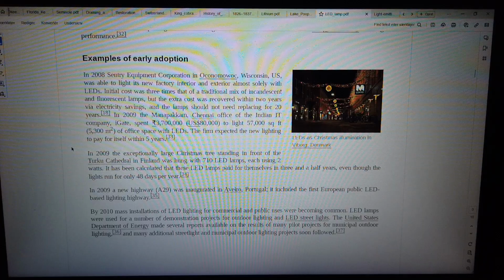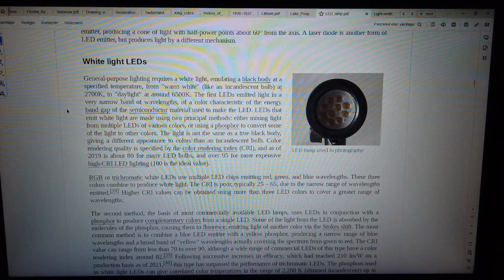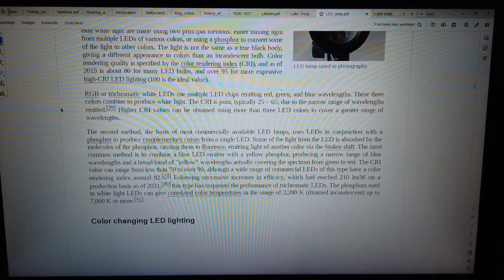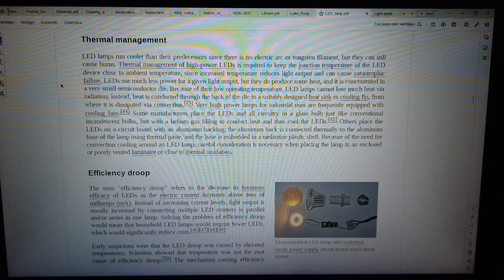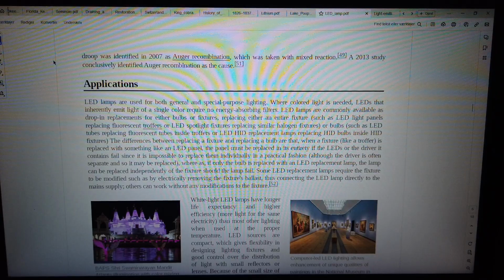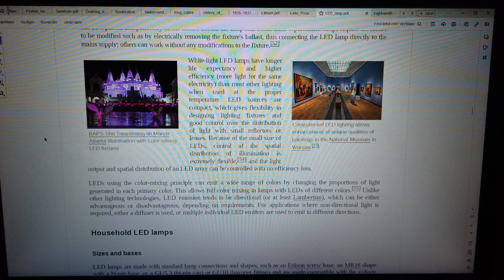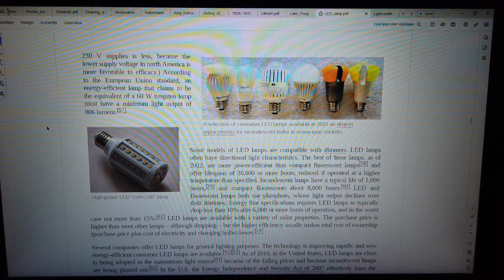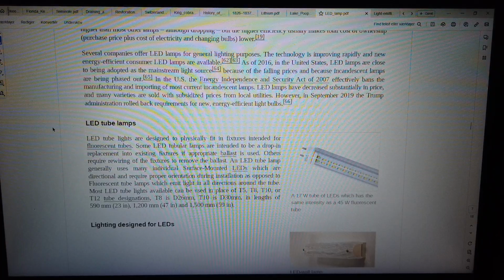MongoTV_8847 - LOOKING AT GAMER PC HARDWARE - Part 2386 - LED Lamp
PART 2386 - LED Lamp (This video is 4 Part : Part 2285) to Part 2288). They are on my playlist with name "MONGO TV - LOOKING AT GAMER PC HARDWARE") I like try do this, to get help read difficult technical English text loud. That will help me a bit to understand the text :-) Maybe this video could be helpful for some other too, that don't speak and read English very well :-) Have a good day too.